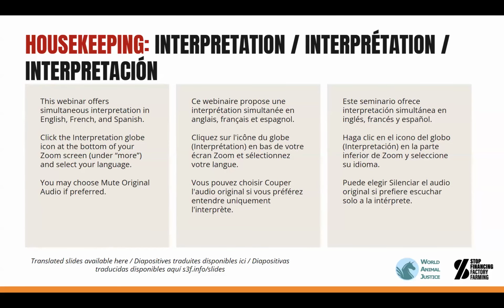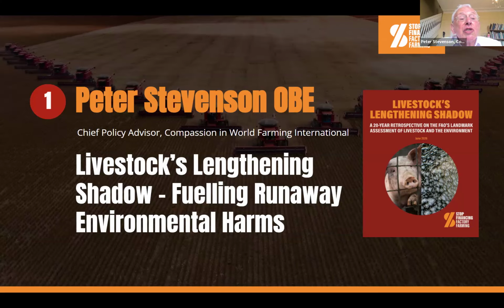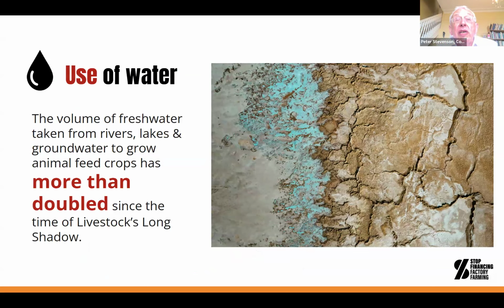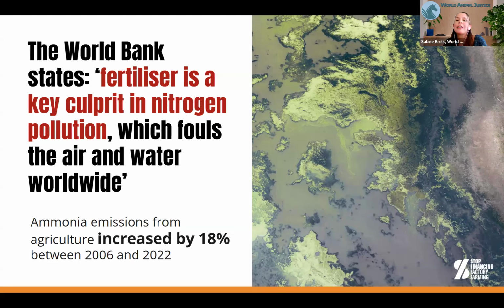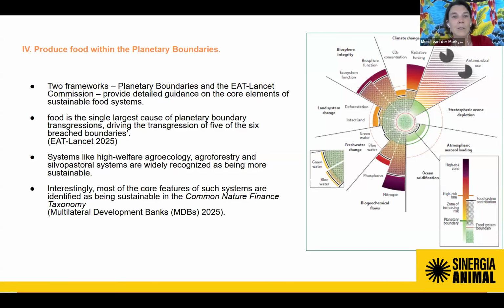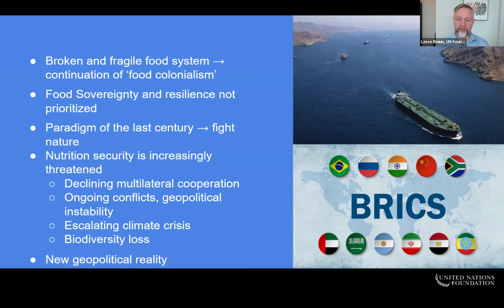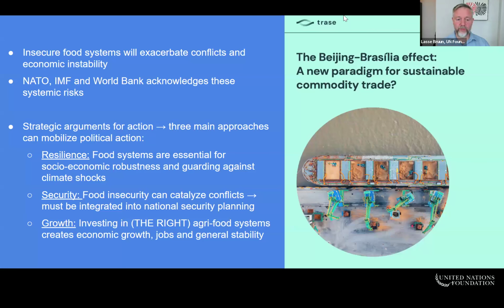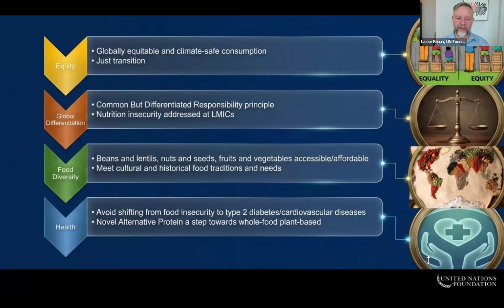Livestock's Lengthening Shadow | 20 Years After Livestock's Long Shadow | Webinar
Twenty years after the landmark Livestock's Long Shadow report, experts from civil society and international organisations examine how industrial livestock production continues to drive climate change, biodiversity loss, pollution, land degradation and water scarcity—and the role that development finance institutions play in shaping the future of food systems.

This webinar marks the launch of Livestock's Lengthening Shadow, a new report from Stop Financing Factory Farming (S3F).

Featured speakers

Peter Stevenson, Compassion in World Farming
Merel van der Mark, Sinergia Animal
Francesca Gallelli, World Federation for Animals
Lasse Bruun, UN Foundation

Moderated by Sabine Brels, World Animal Justice.

About Stop Financing Factory Farming (S3F)

Stop Financing Factory Farming is a global coalition working to end public financing for industrial animal agriculture and redirect investment towards sustainable, equitable and resilient food systems.